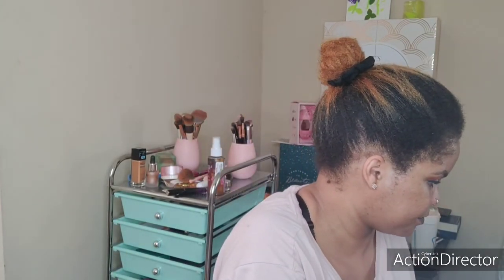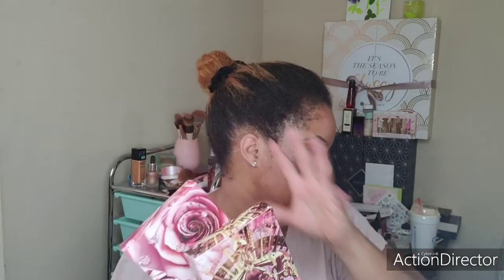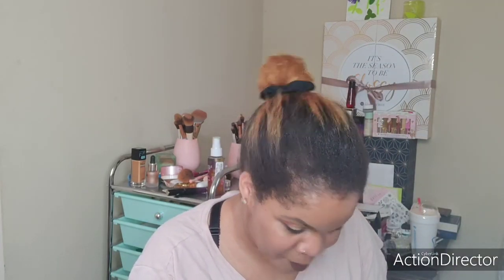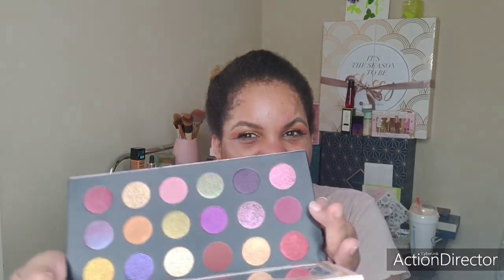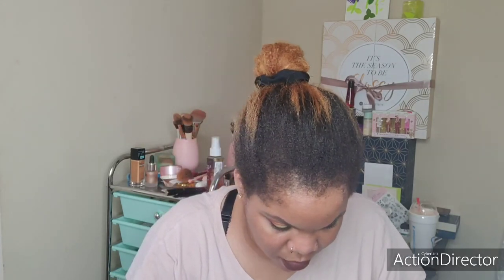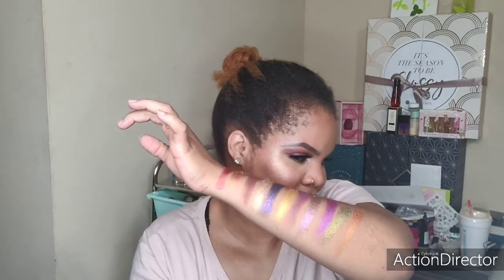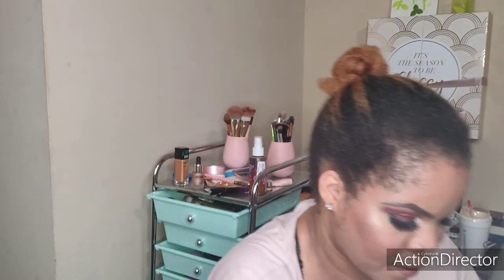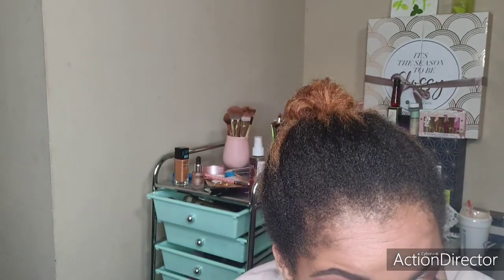Pat McGrath Mothership Mega Celestial Divinity Palette-Beginners Review (Swatches &Side by Side)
Hello My Beautifully Different Love Bugs!!!

In this Video I just show you what the Palette actually looks like as well as the difference between Her and the other Divine Rose palettes along with the 3 other palettes that I have in my possession. I wasn't planning on swatching but I did. I hope you enjoyed the video!!! If you are looking for a try-on, that video will upload after this 1. I separated the videos due to the length. Hope you guys enjoy!!! Love you!!!